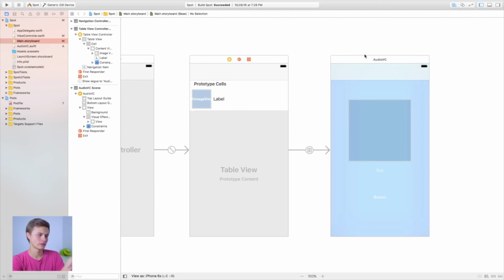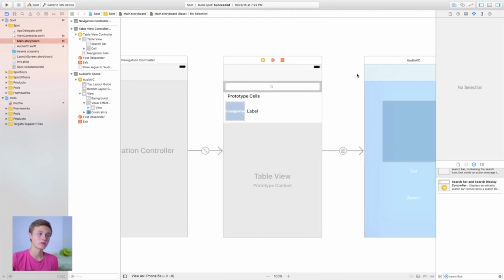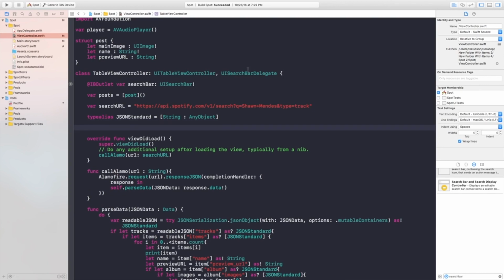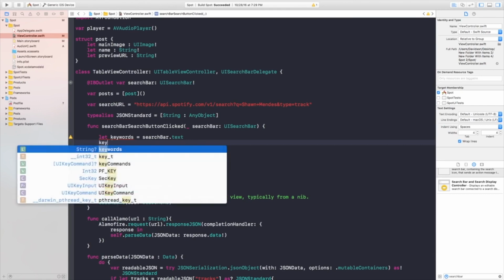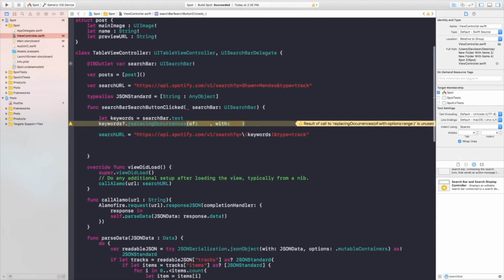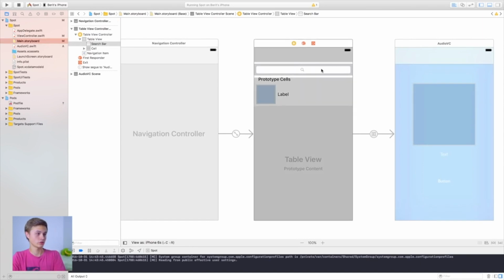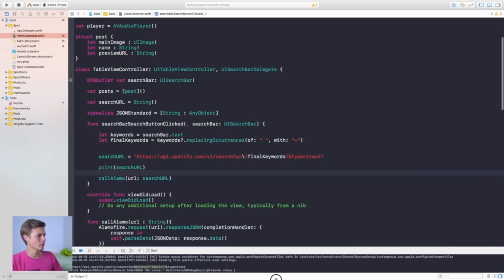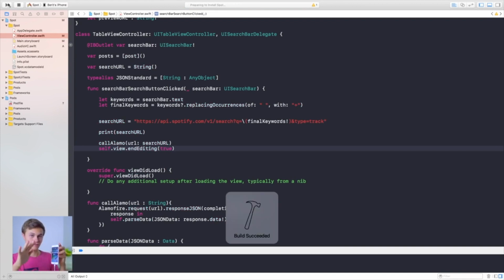Spotify Search! (Finale : Swift 3 in Xcode 8)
[Reupload*] - Today we finish up our Spotify Search series by implementing a search bar so people can search whatever they want! Like & Enjoy! :]

*Reuploaded due to some issues with the previous song.